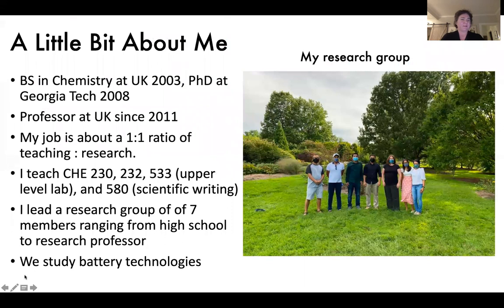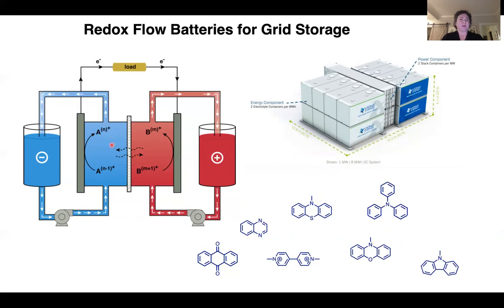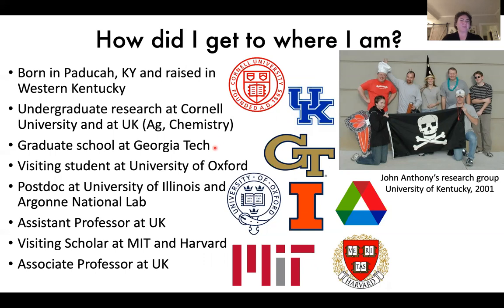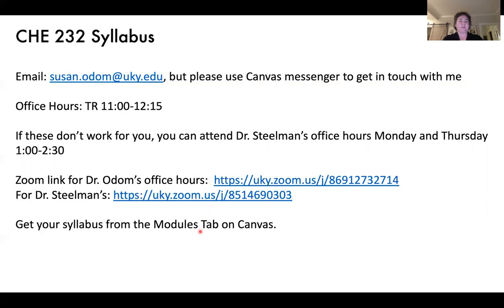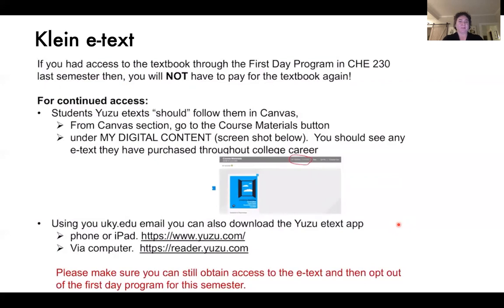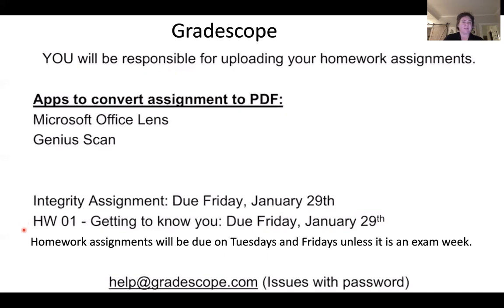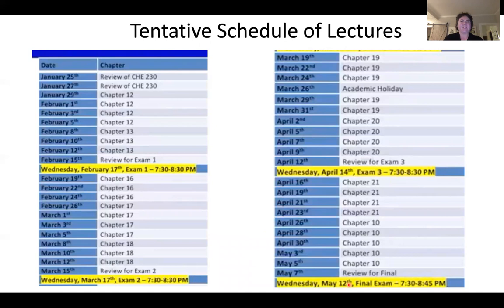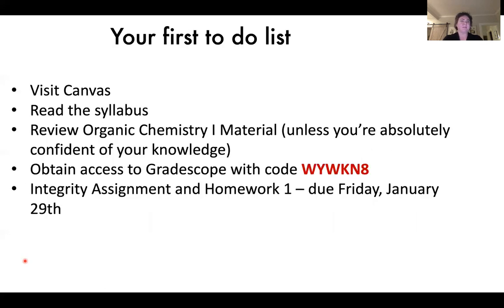CHE 232 S2021 Course Introduction